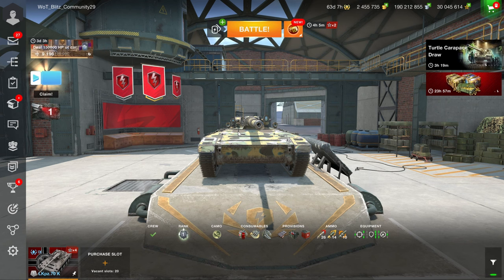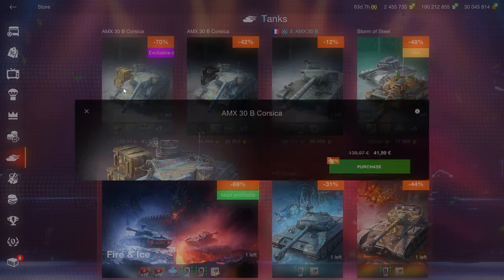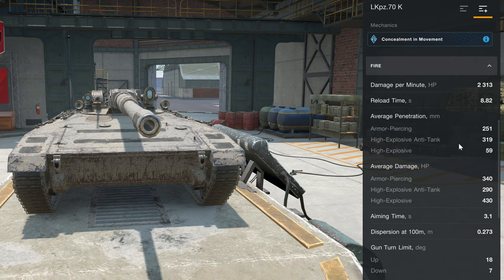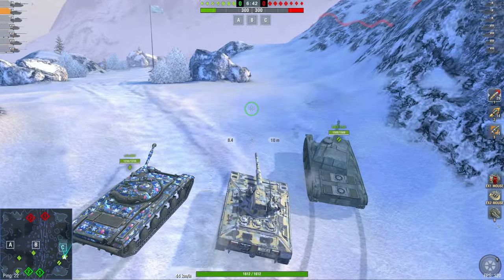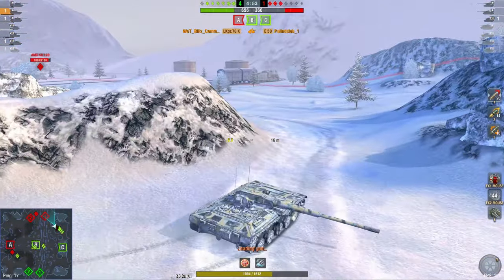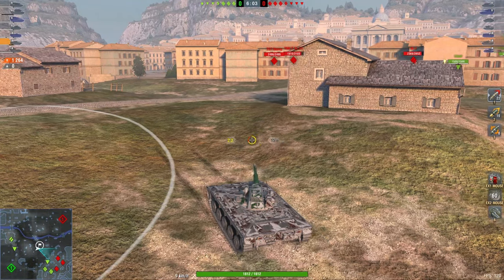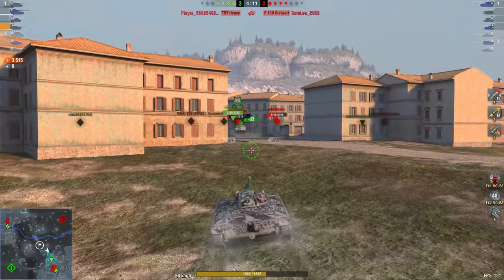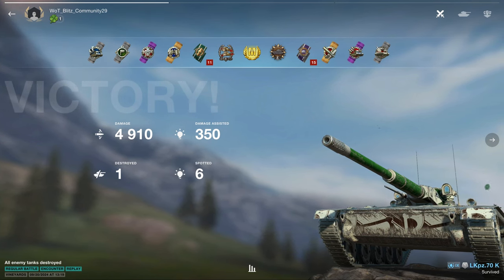Is the new LKpz 70 any good?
Do you must be have the tank vehicle released?